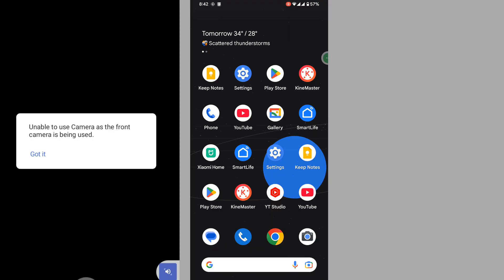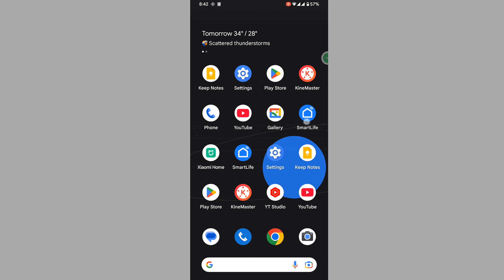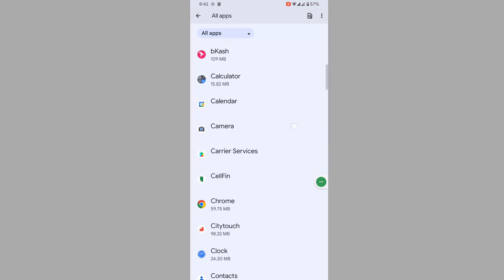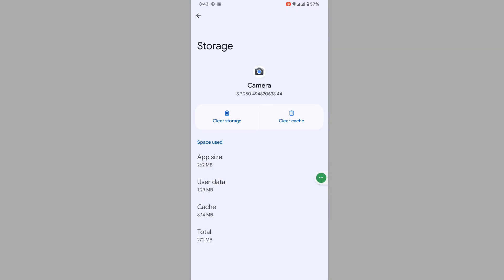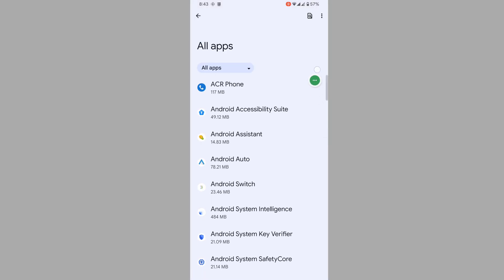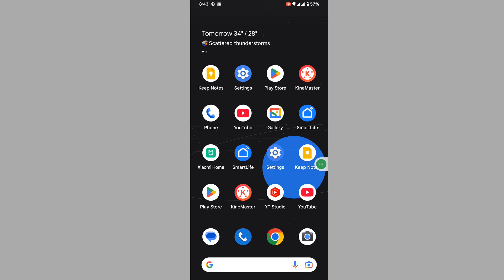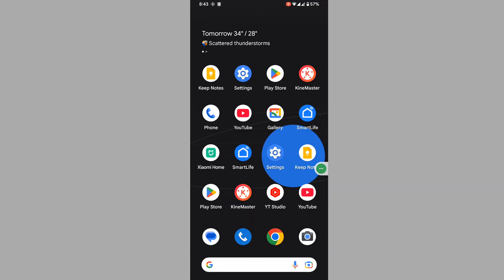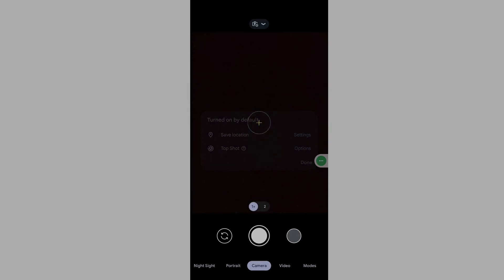How to fix unable to use camera as the front camera is being used problem vivo phone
Are you looking for how to fix unable to use camera as the front camera is being used problem vivo phone ?  In this video I show you how to fix unable to use camera as the front camera is being used problem vivo phone

I hope that this method solve unable to use camera as the front camera is being used problem vivo phone.